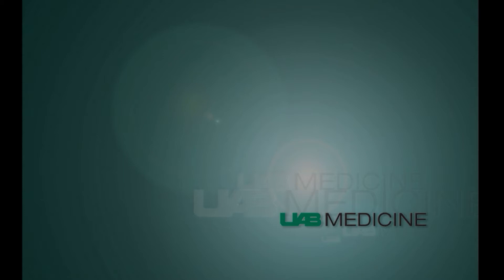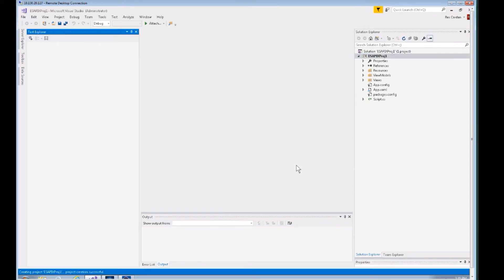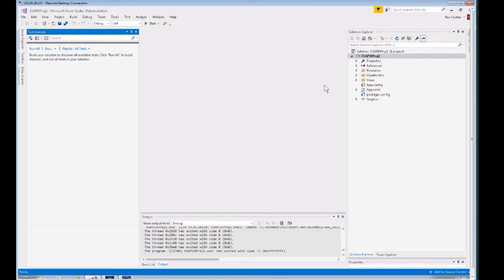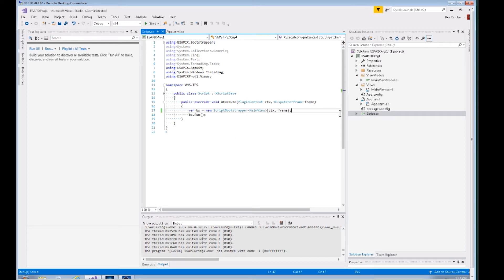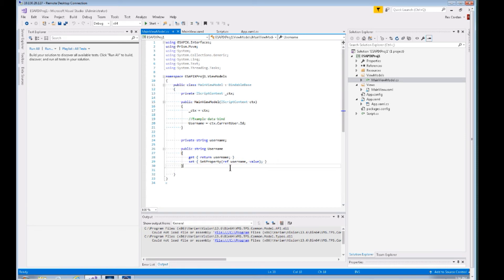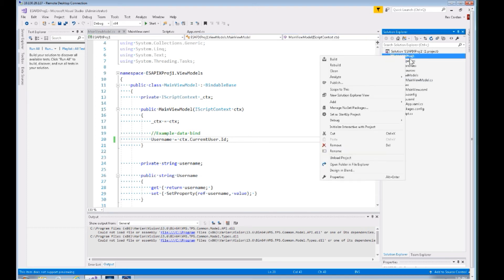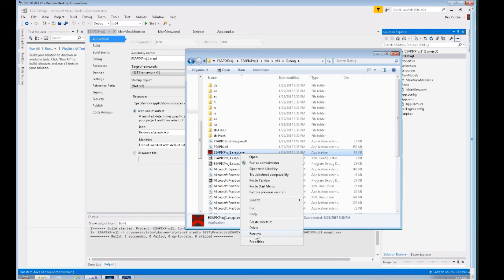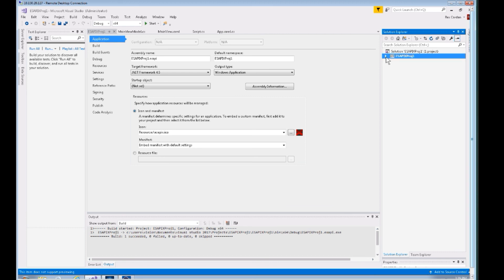Quick Startup with Eclipse Scripting API X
In this demo, I show you how to get up and running with an ESAPIX project using a Visual Studio project template. This will let you build apps even faster. You get all of the benefits of ESAPIX with almost no effort. We also look at how to run duel purpose (stand-alone, plugin) apps using ESAPIX.